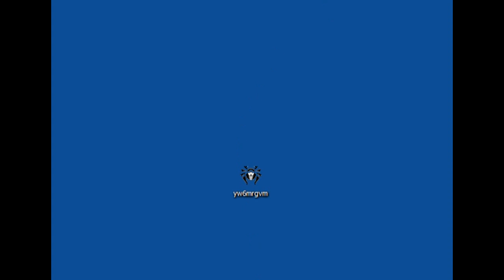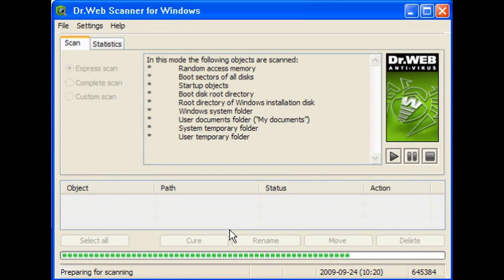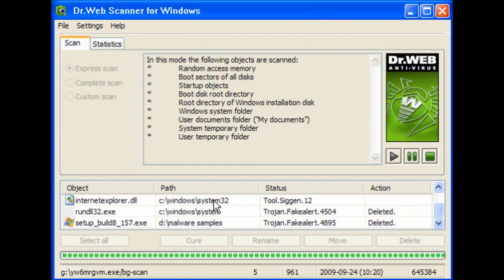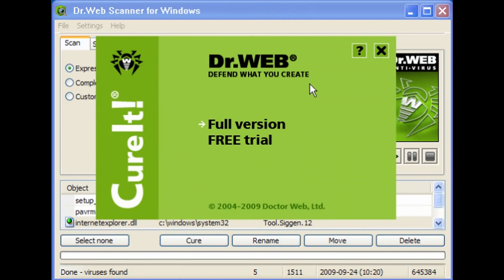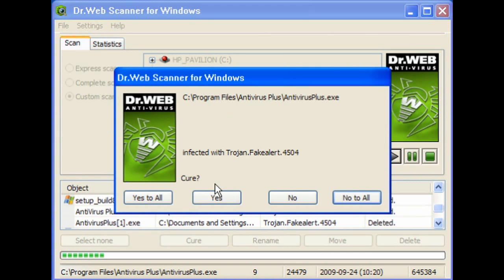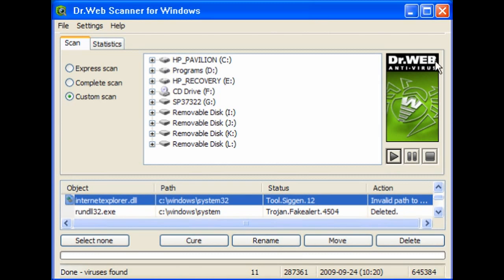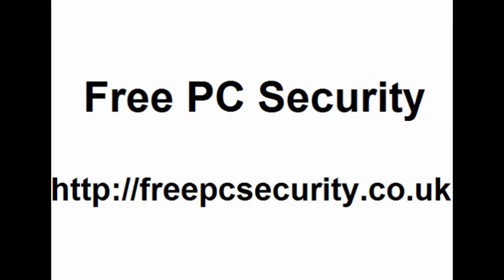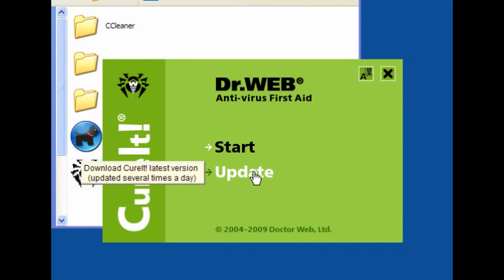Portable Tools 2 - Dr Web AntiVirus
Dr.Web CureIt! Anti-Virus is a very popular and invaluable free PC security tool.